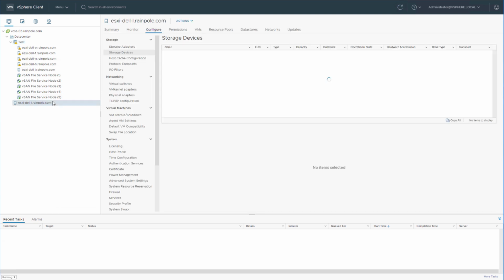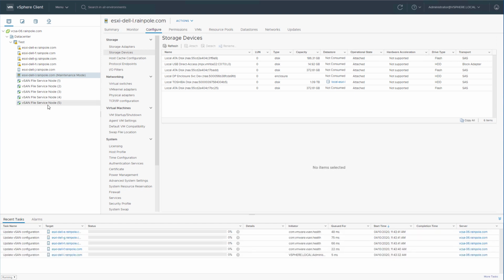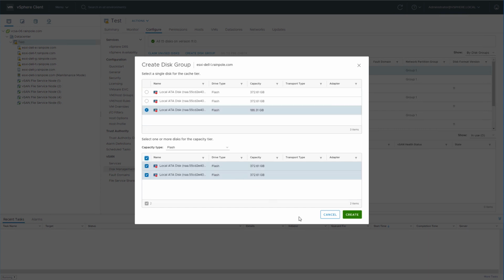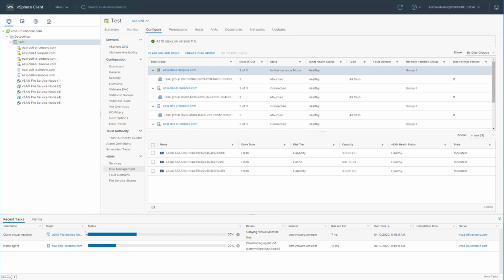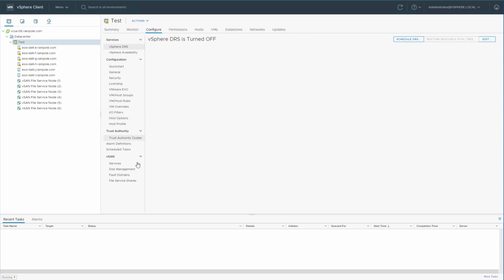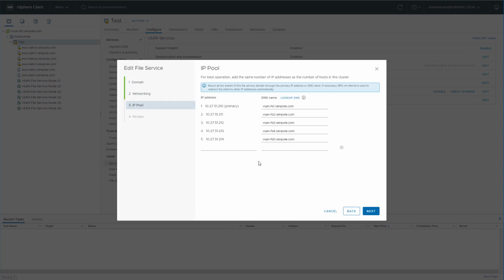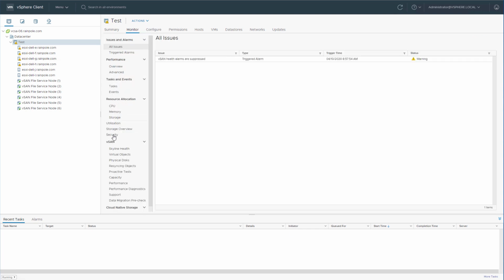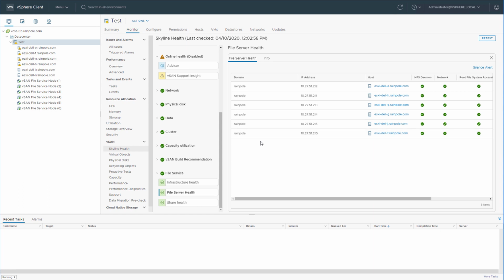Scaling out a vSAN Cluster with File Services enabled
In this demo, I will be showing what it takes to scale out a vSAN 7.0 cluster with File Services enabled. A couple of simple steps!